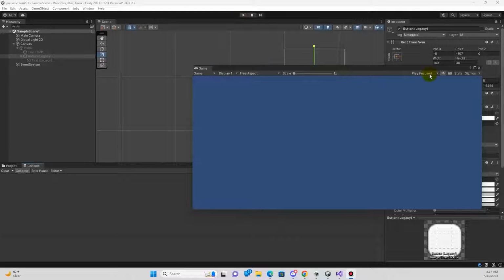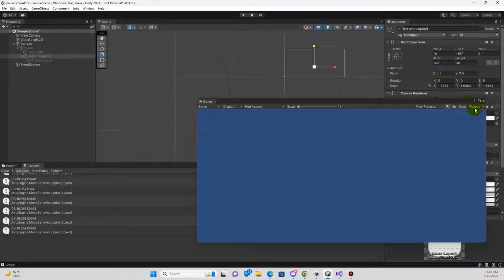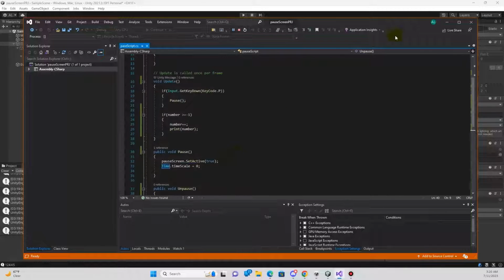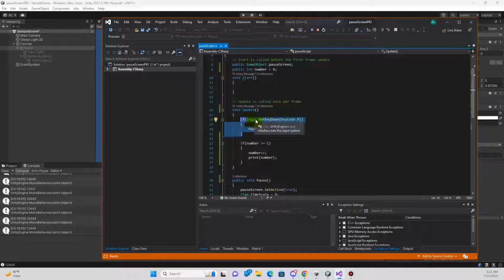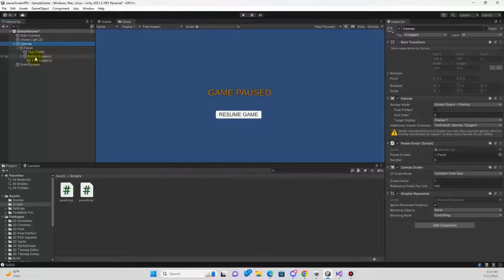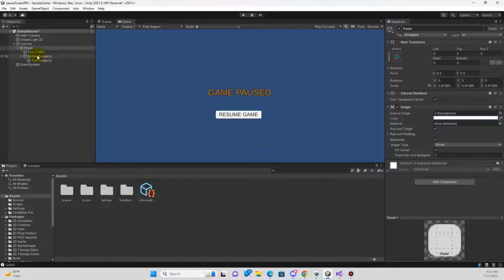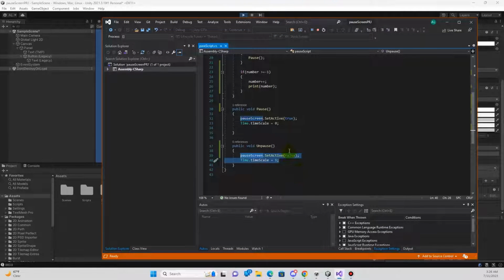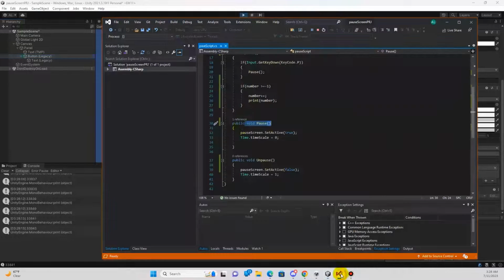Unity Pause Game Screen Tutorial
This tutorial will go over how to pause your game and the creation of the pause screen.
If any of the videos have helped you please feel to show some appreciation VIA 'BUYMEACOFFEE'